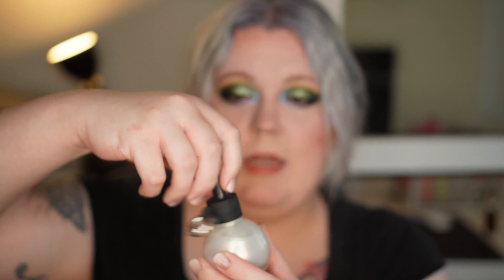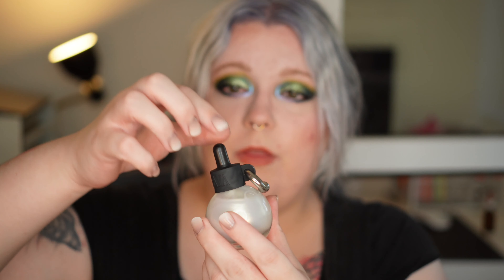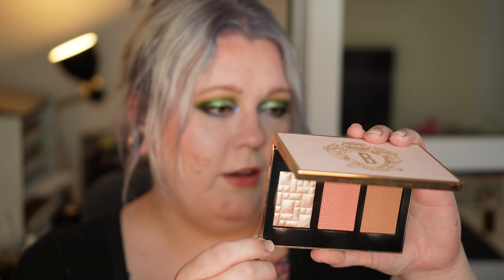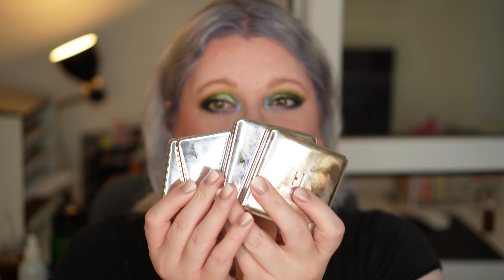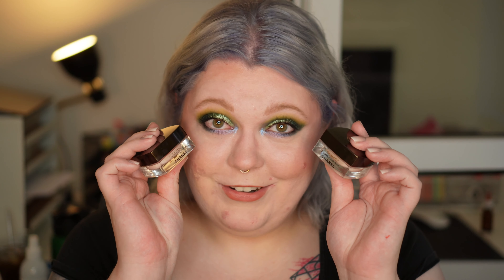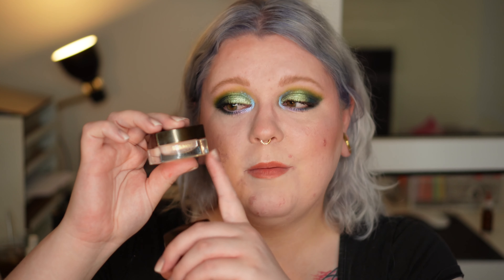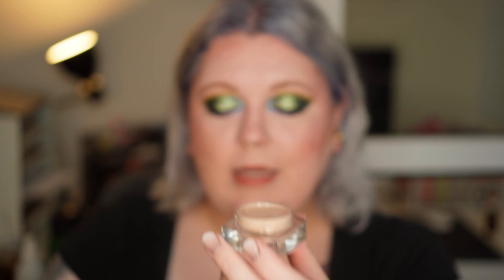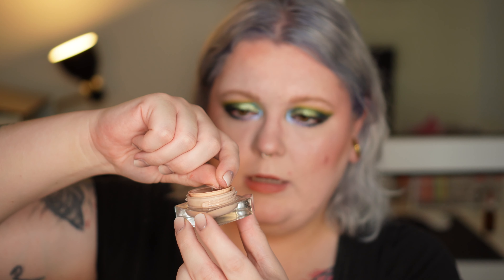THE BEST MAKEUP IN 2023 SO FAR! Mid Year Favorites!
Half a year is gone and were already heading into the second part of 2023 and I wanna just recap on the best makeup that I used to far. I gathered 13 different products that just knocked me off my socks.